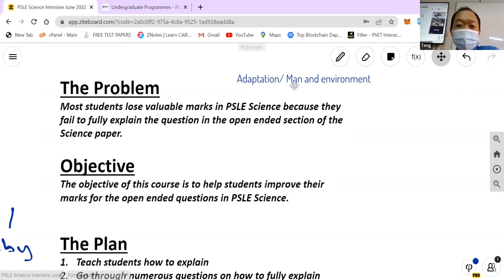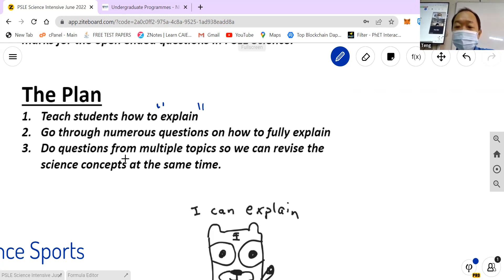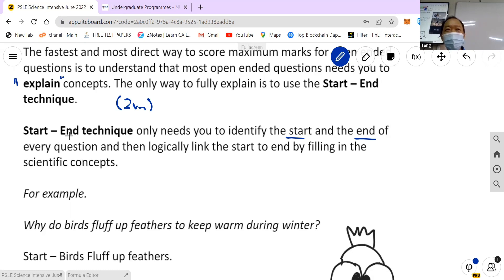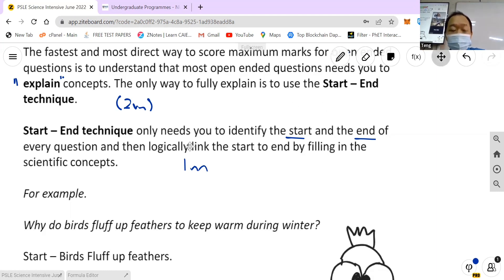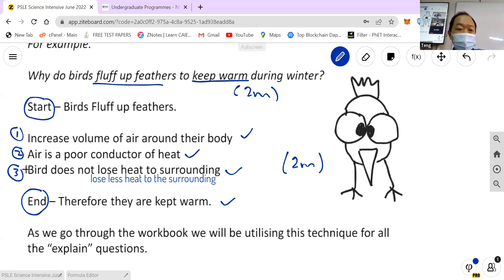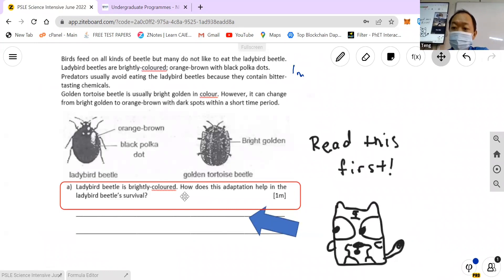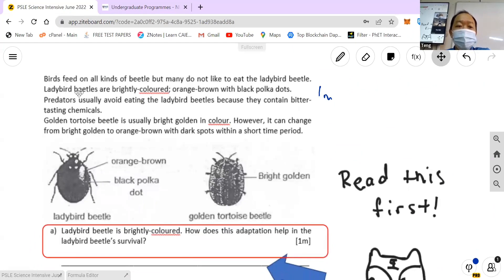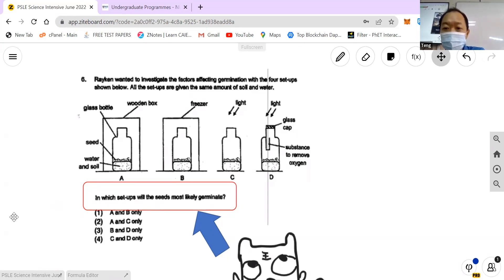How to score for PSLE Science in 2022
Mr Teng talks about how to score for open ended questions.